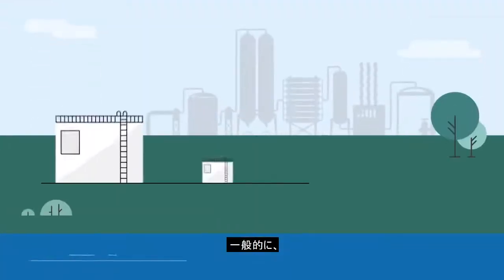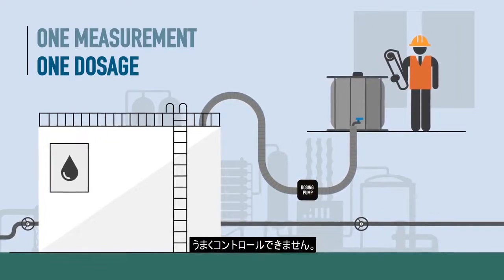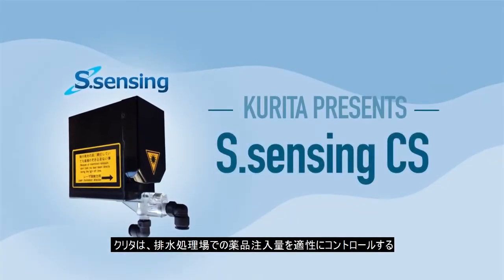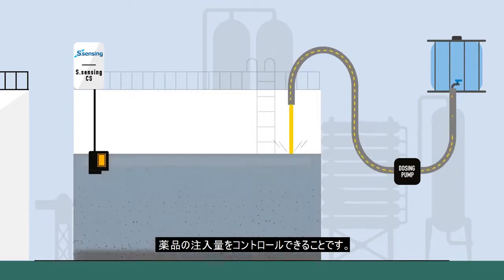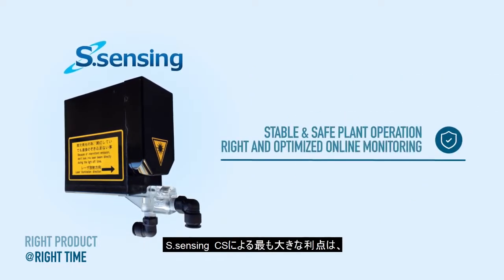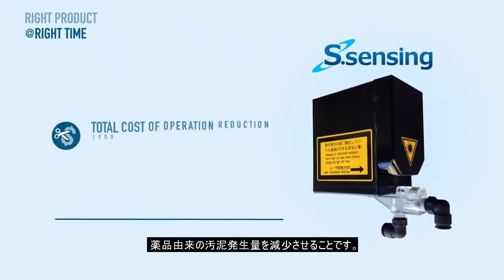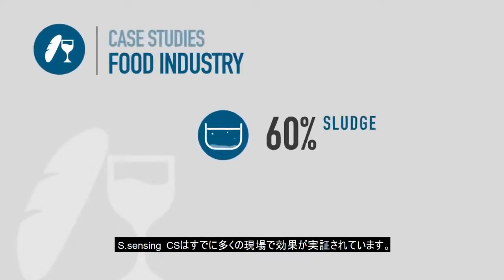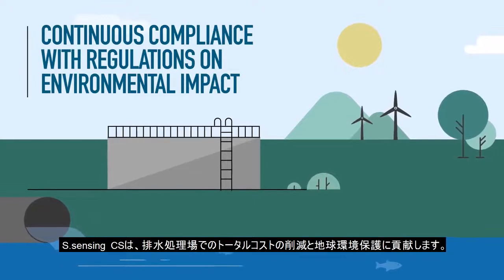排水処理向け薬注量自動最適化システム「S.sensing CS」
クリタの「S.sensing CS」は、排水処理で使用する薬注量を自動制御し最適化することで、廃棄物削減に貢献します。